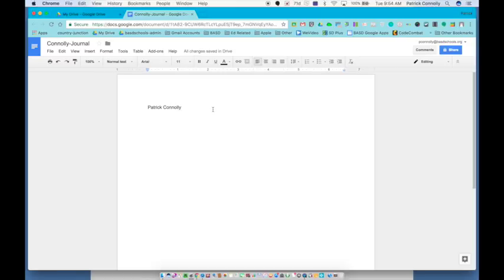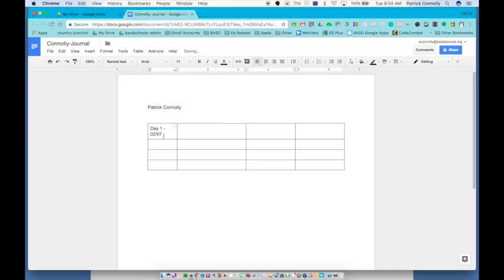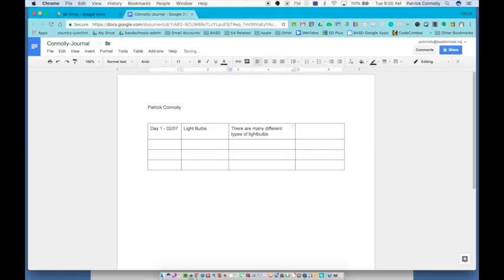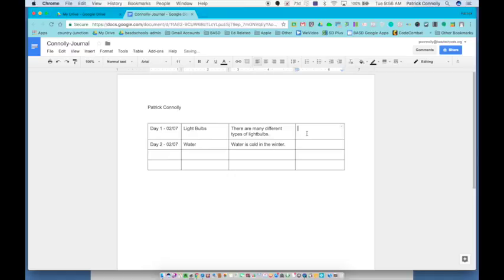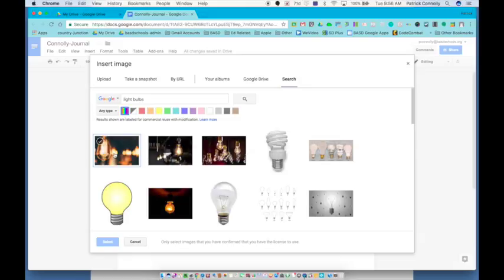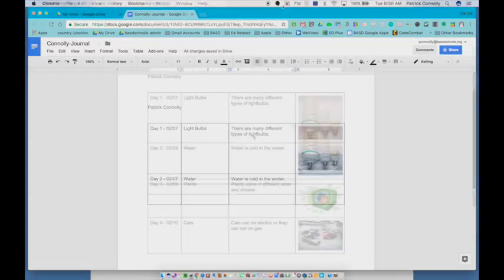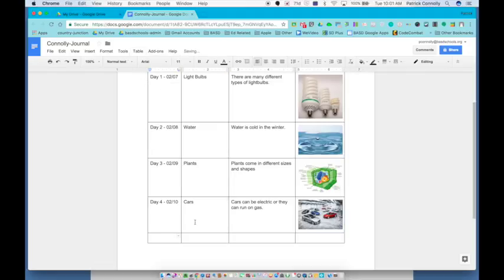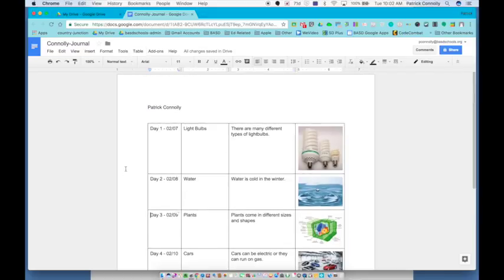Google Docs Journaling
Google Docs: How to keep a journal using Google Docs.